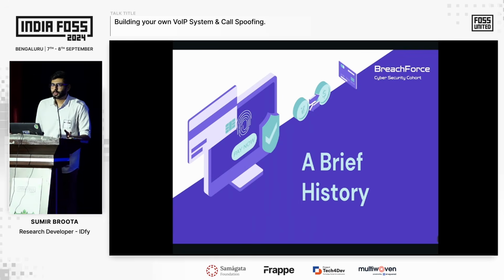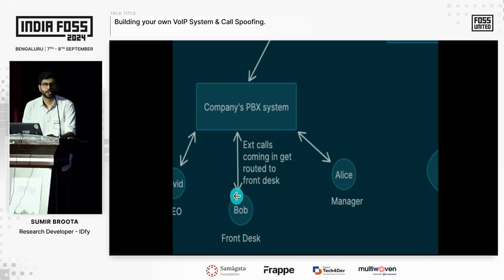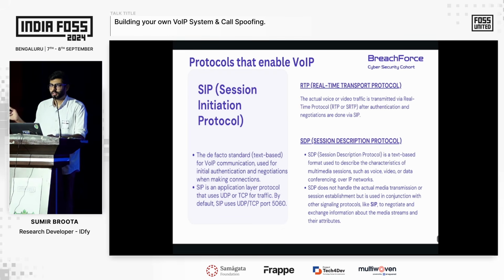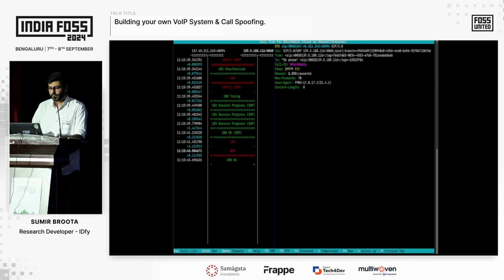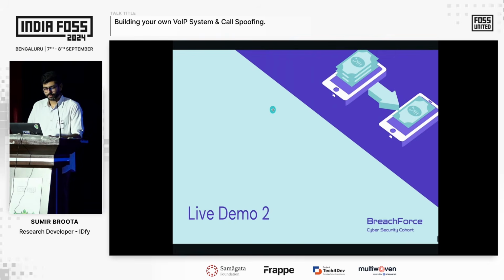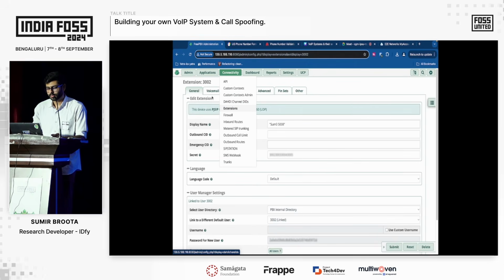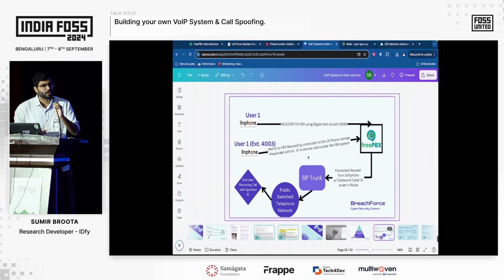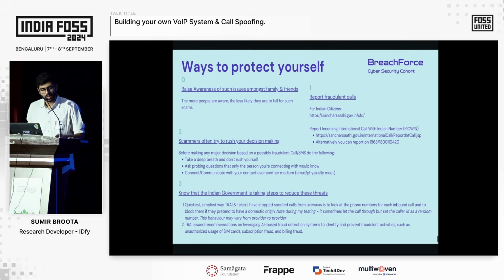Building your own VoIP System & Call Spoofing | Sumir Broota | IndiaFOSS 2024 | FOSS United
Sumir Broota takes us through the fundamentals of building your own Voice over IP (VoIP) system. He covers the architecture, tools, and processes involved in setting up a VoIP system and dives into the mechanics of call spoofing.

Chapters
0:00 Speaker introduction
0:58 Introduction
2:08 A brief history of telephony
3:11 Bluebox
3:50 Private Branch Exchanges (PBX) and SIP trunks
5:53 Types of PBX systems
7:23 Why businesses use call spoofing
8:05 Session Initiation Protocol
9:40 Demo using linphone and freePBX
13:40 SHAKEN/STIR
15:54 Call spoofing demo
24:45 Issues with out current system
26:25 Ways to protect yourself
27:18 Glossary
27:25 Q&A